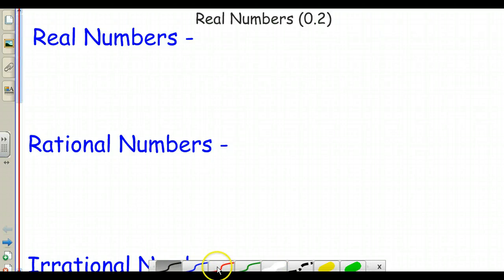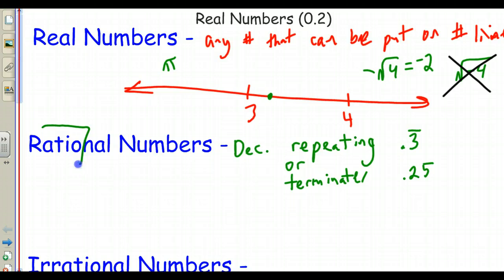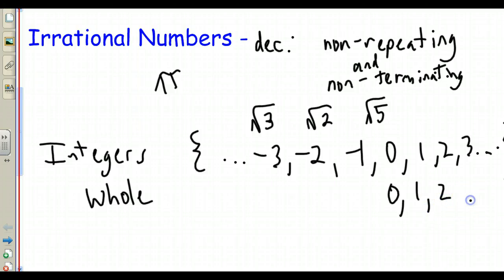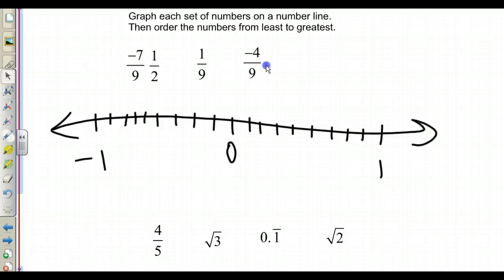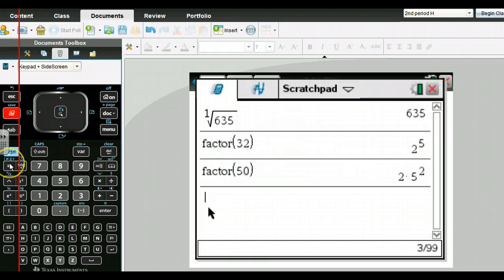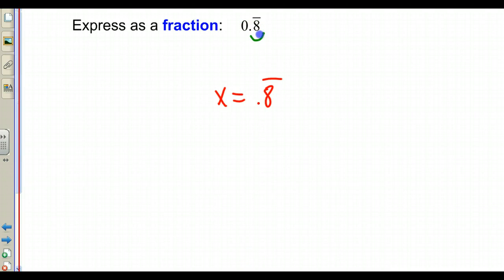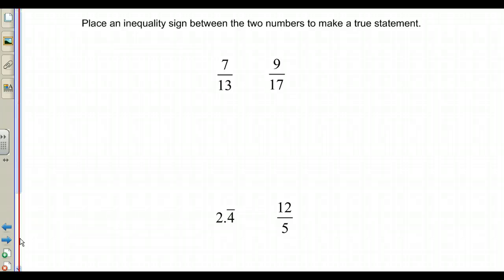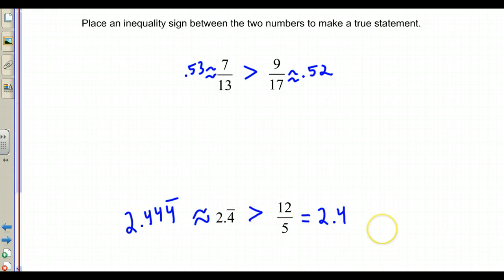Algebra I lesson 0.2